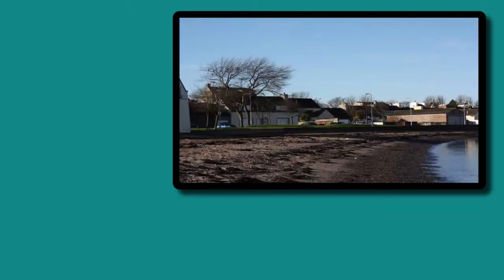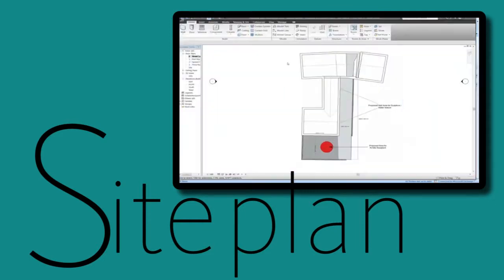Understand: Urban Park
Learn about the project through the designers own words, understanding what the challenge is and reviewing the project design brief.